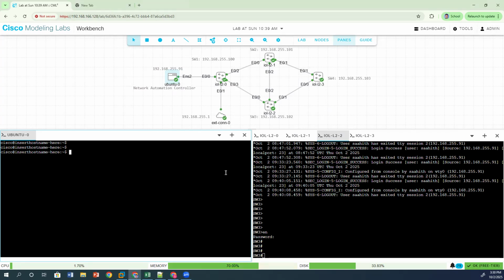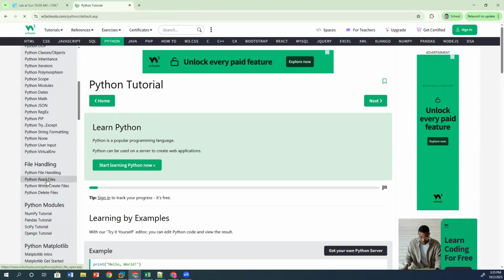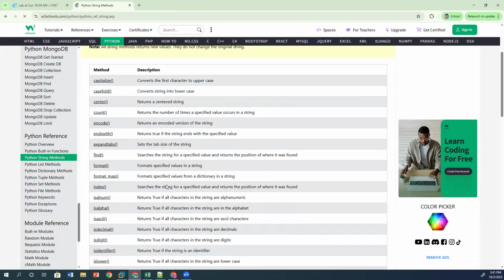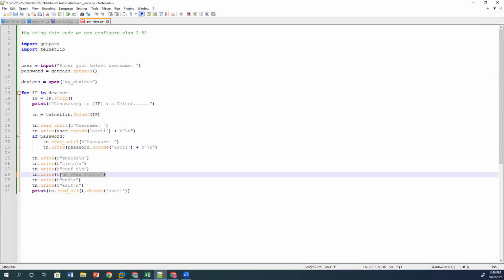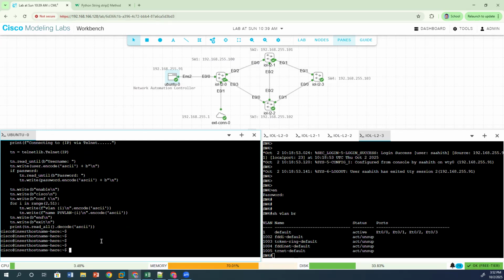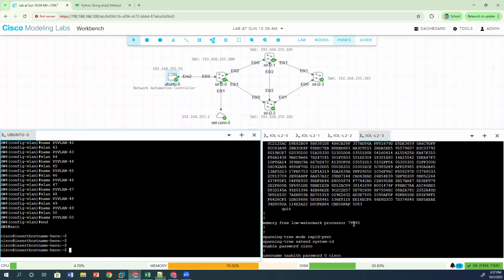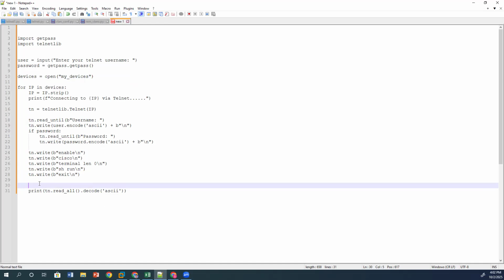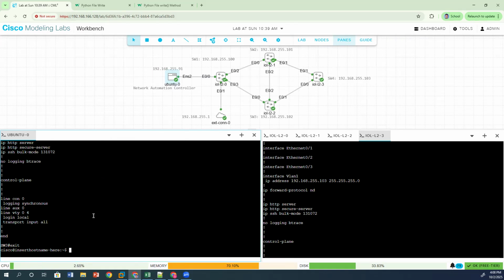Network Automation with Python (Part 3) | Multi-Device Access & Backup Collection | CCNA | Saahith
Welcome to Part 3 of my Network Automation with Python Series!

In this video, I take network automation a step further by showing how to manage multiple devices efficiently. You’ll learn:

How to store device IP addresses in a file and access them programmatically.

How to collect backup files from multiple devices using Python, ensuring safer network management.

⚠️ A quick note on Telnetlib: The Cisco CML Ubuntu machine used in this series runs Python 3.12, so Telnetlib works perfectly. In Python 3.13, telnetlib is deprecated and will eventually be removed. While it’s not recommended for future production projects, exploring Telnetlib helps us understand the history of network automation before modern SSH-based tools like Paramiko and Netmiko became standard.

Make sure to watch Parts 1 and 2 if you haven’t already, as they cover network setup, connectivity basics, and VLAN configuration essential for this session.